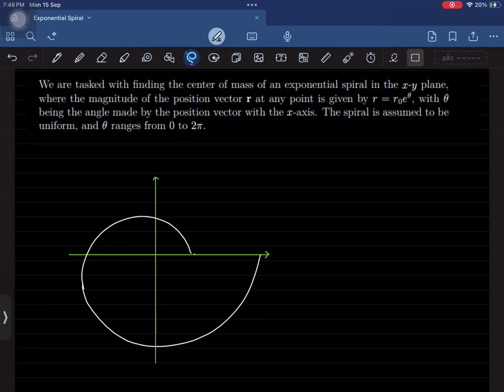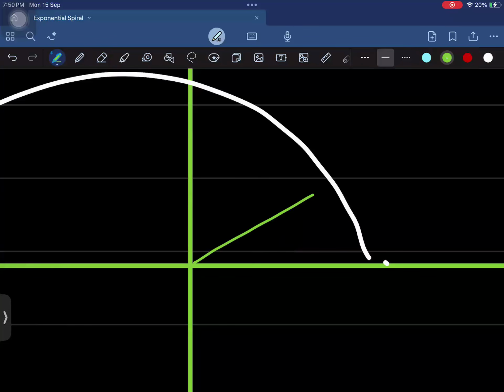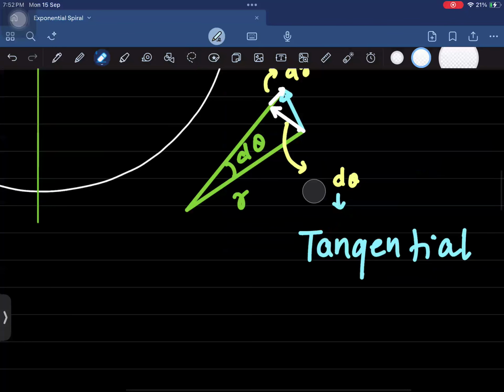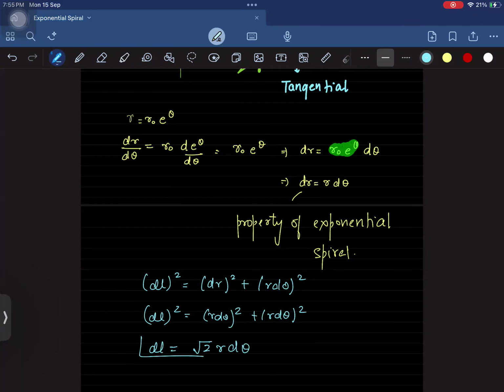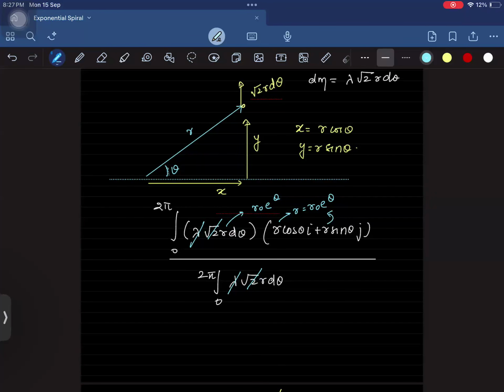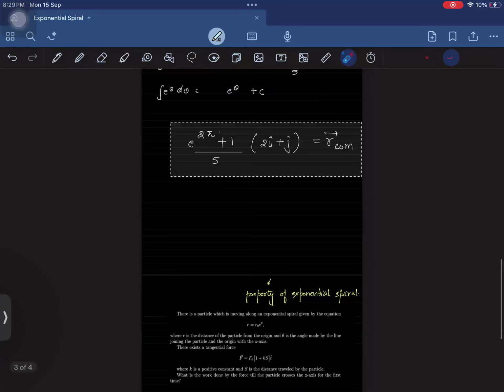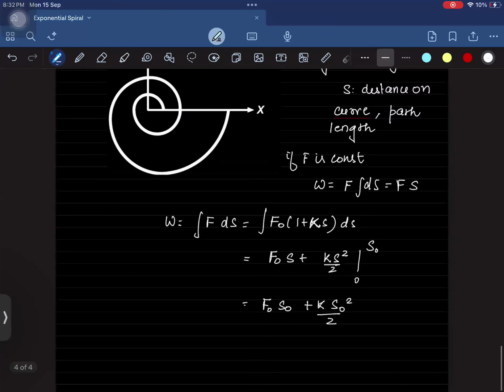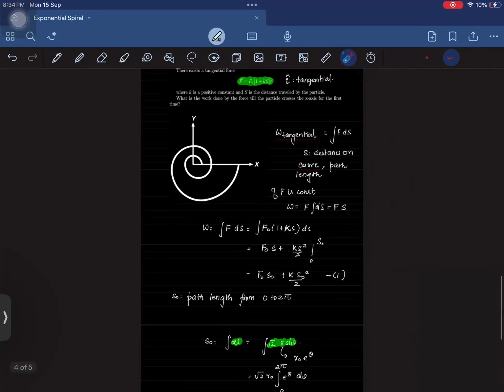Exponential Spiral - CoM and Work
Correction at 11:12

in final answer it should be - j cap instead of j cap.